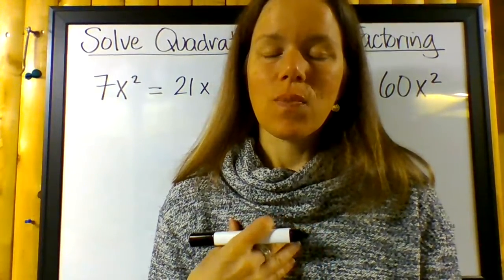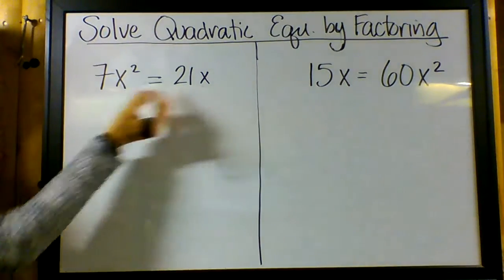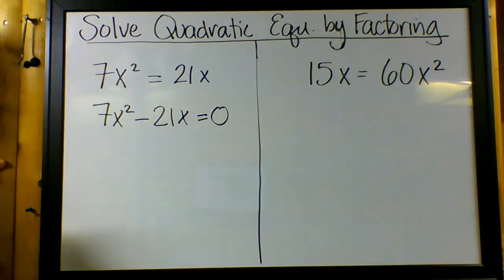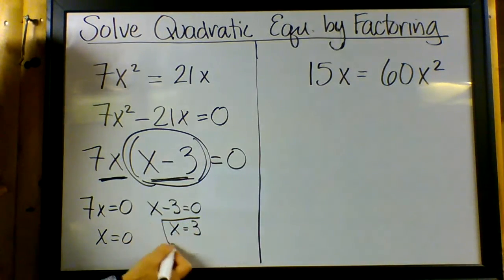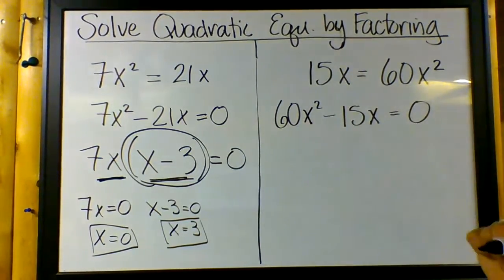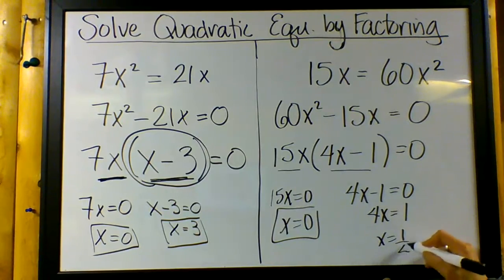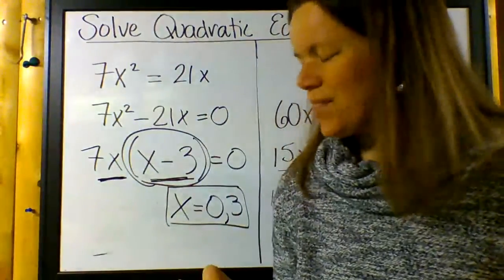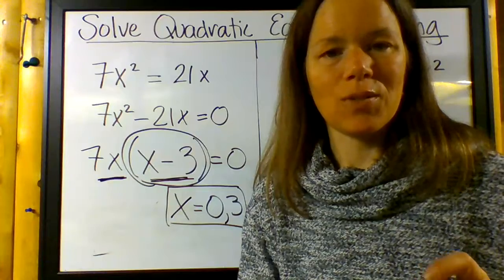Algebra - TUE 4/14 - Solve Quadratic Equations by Factoring (GCF)